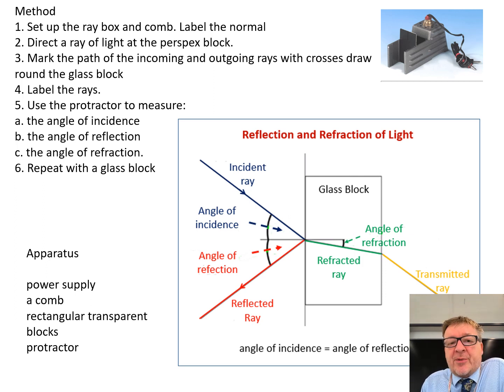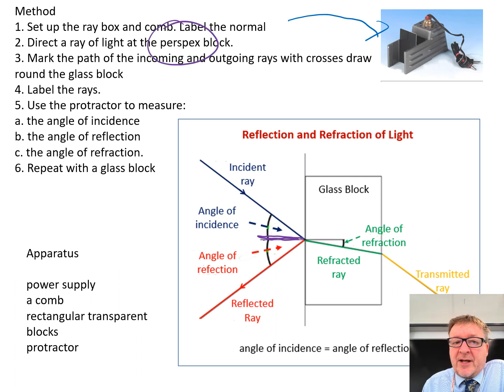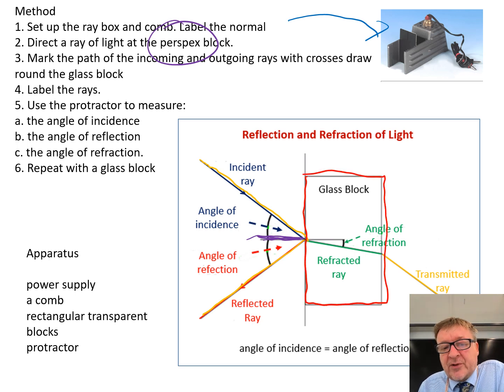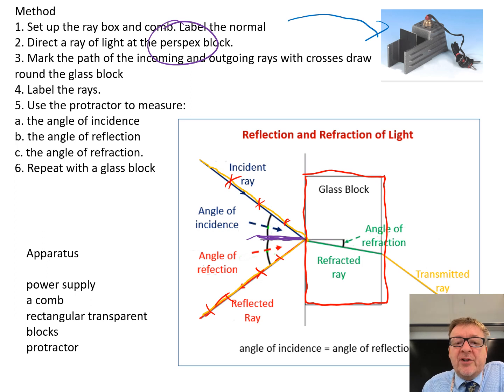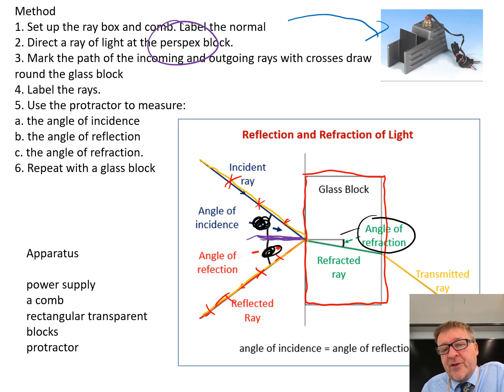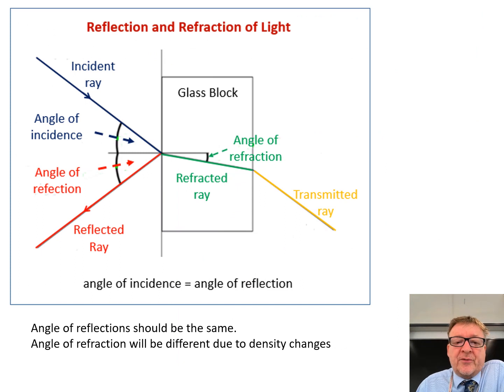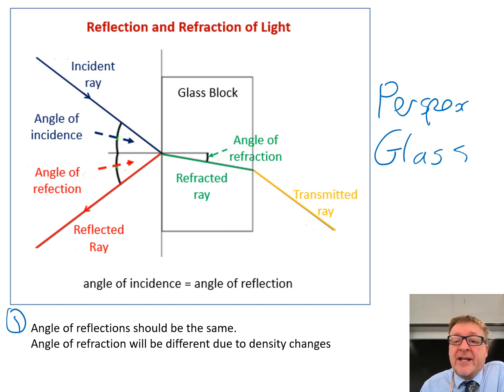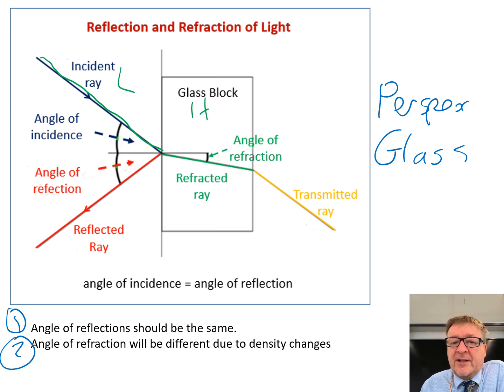Light AQA Separate Required Practical